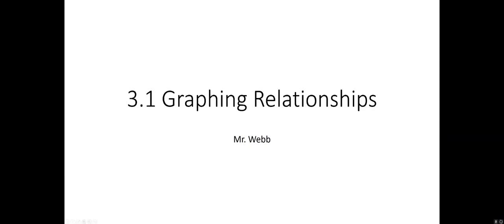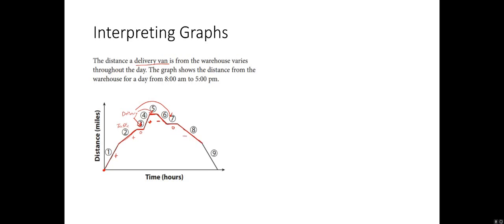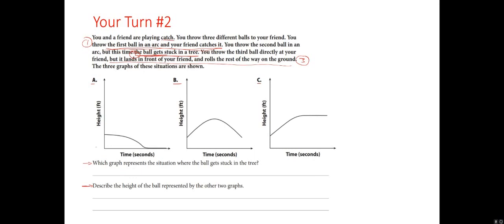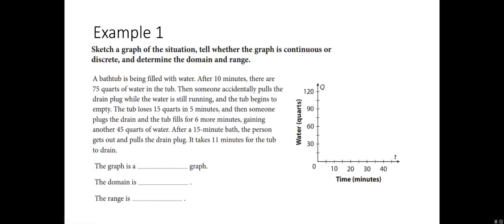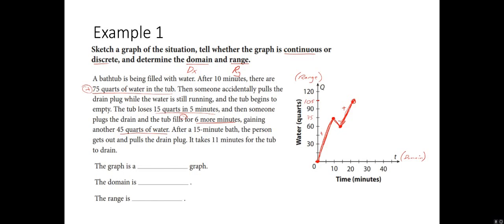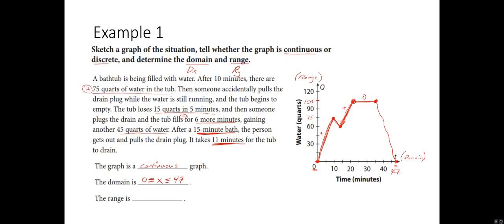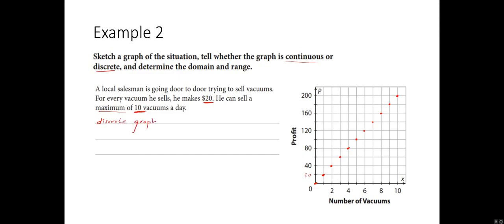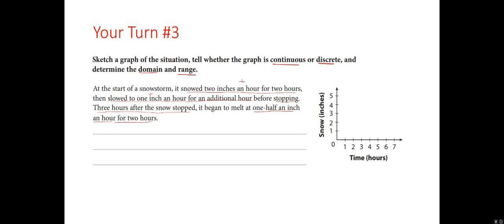Algebra I Unit 2 3.1 Graphing Relationships